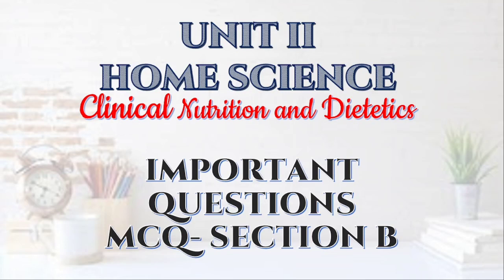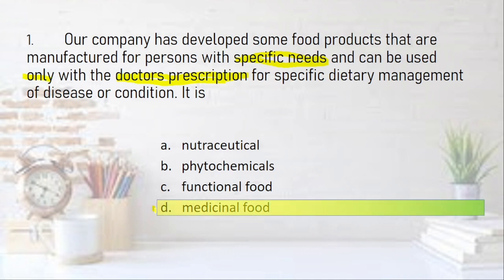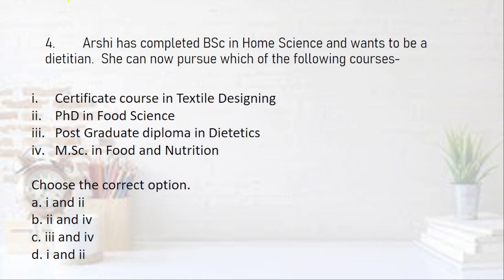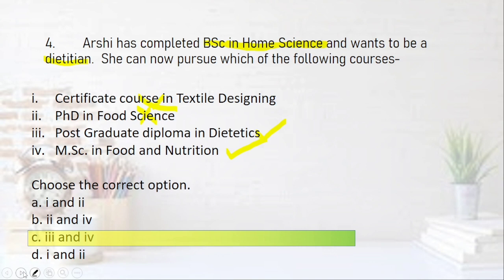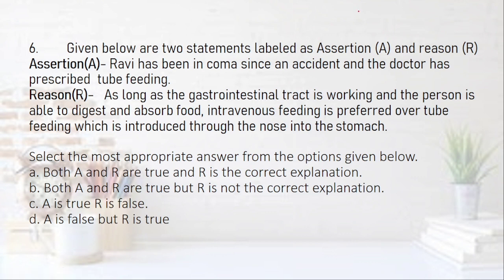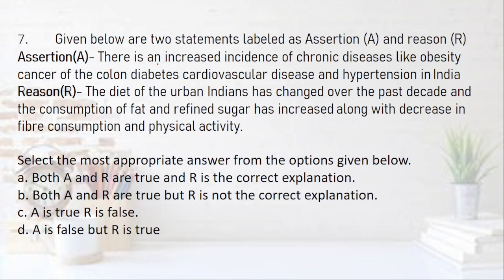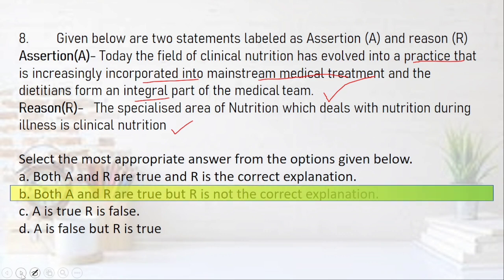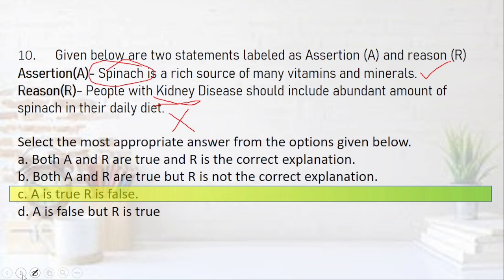CUET 2022 Home Science Class 12 assertion and reasoning based questions | important MCQ | CBSE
CUET 2022
Home Science board exam sample paper has 3 sections.
Here we discussed section B reasoning and Assertion based questions.